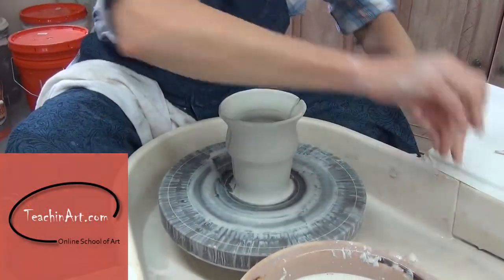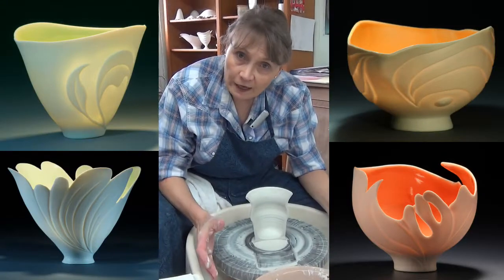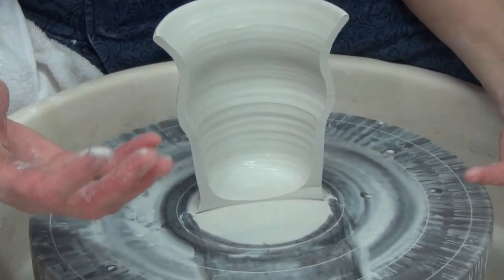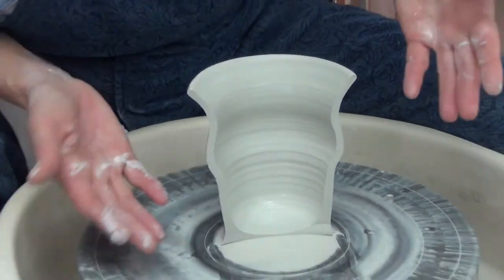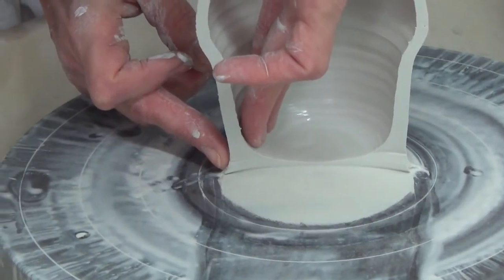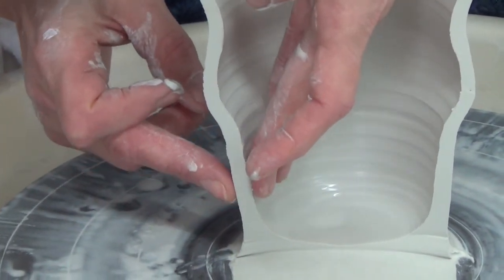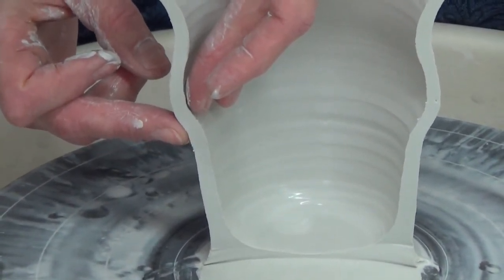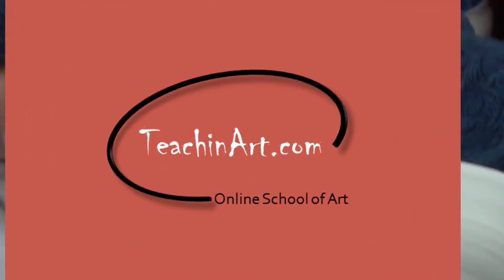Tips to throwing even porcelain walls on the potter's wheel by Antoinette Badenhorst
Learn how to throw fine translucent porcelain bowls on the pottery wheel. Antoinette teaches online porcelain classes at TeachinArt school of art. (TeachinArt.com)